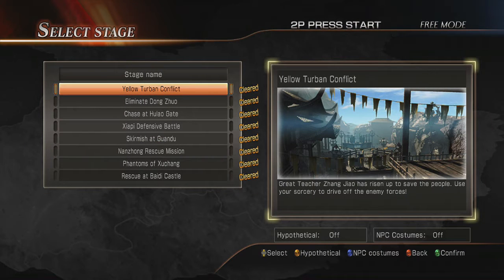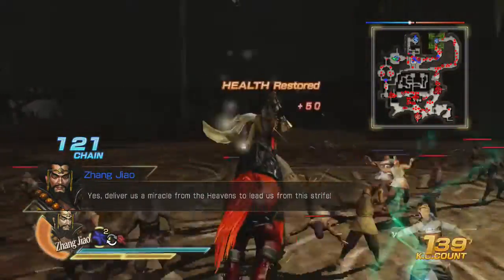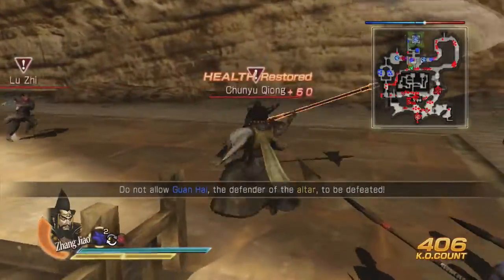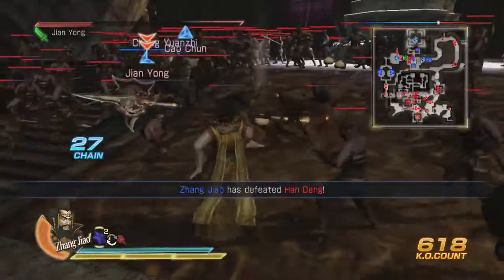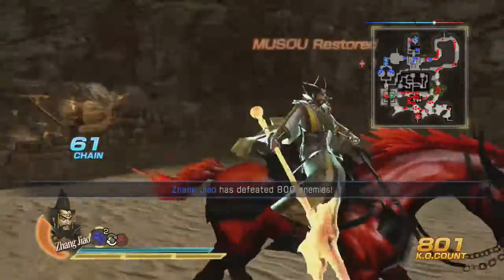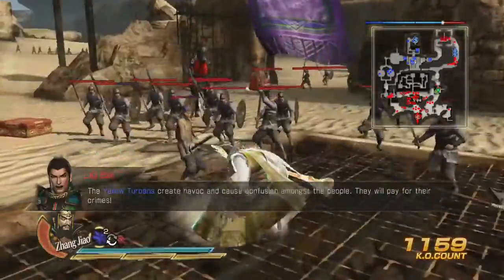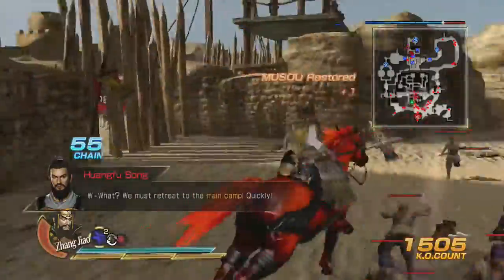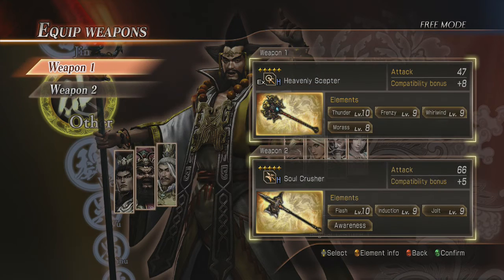Dynasty Warriors 8: Zhang Jiao's Secret 5th Weapon Guide